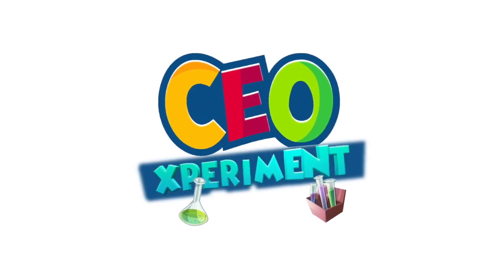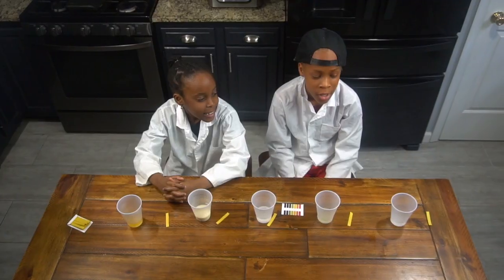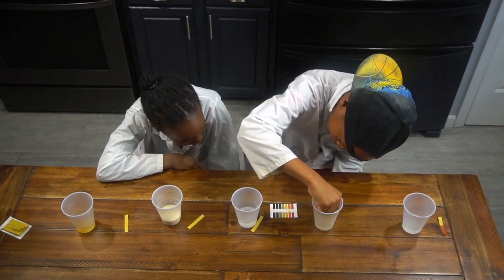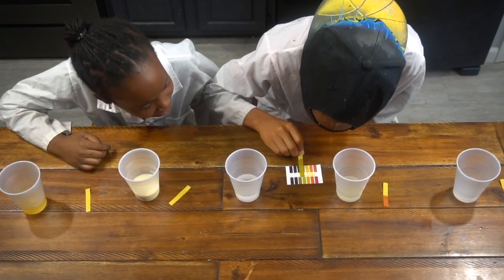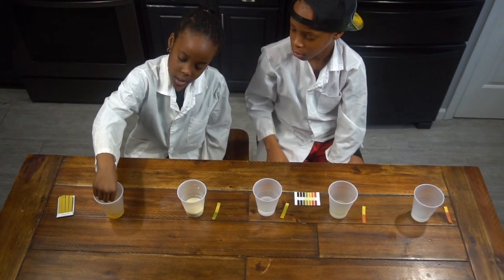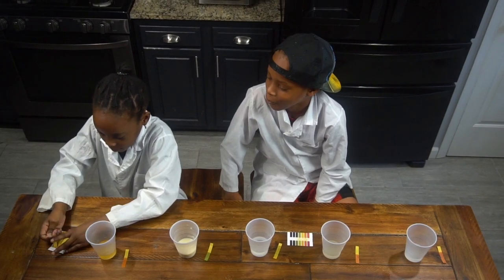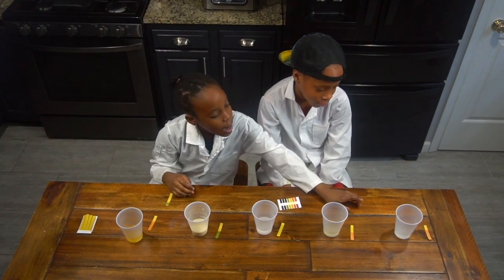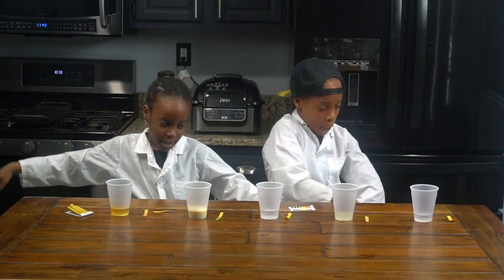Kids science experiment DIY pH indicator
In this experiment, we examine the pH level on different liquids to see if it is Acidic, Neutral or Alkaline.

Kids science experiment